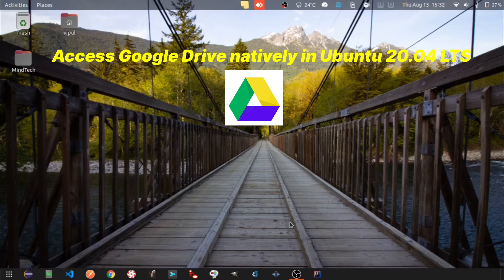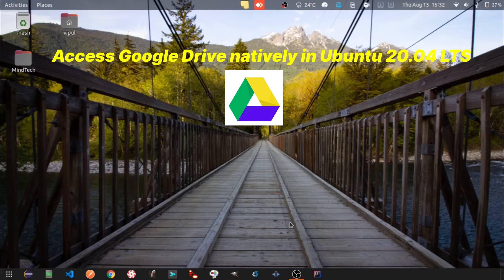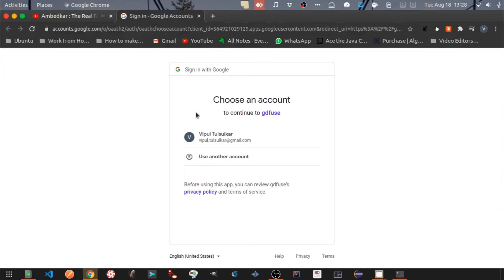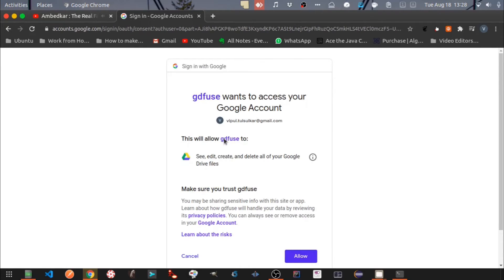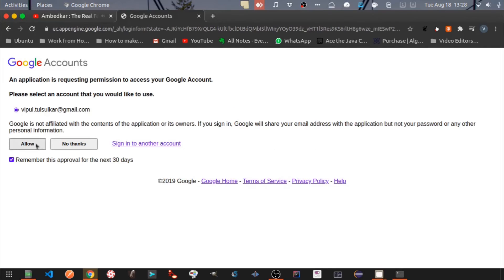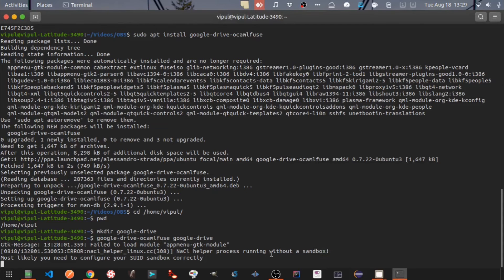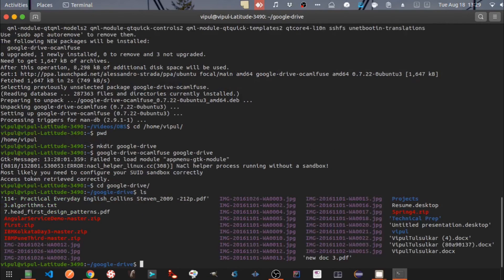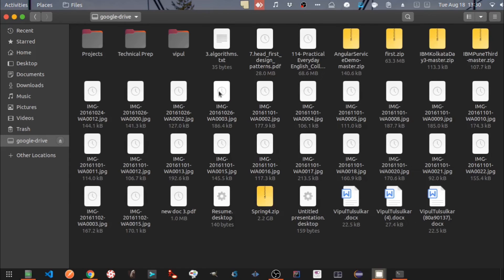GDFUSE - Access Your Google Drive Natively On Ubuntu 20.04 LTS | Cloud(2020)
In this video, I will show how to access Google Drive natively from your file system. The Google Drive client is called gdfuse and it integrates with the Nautilus Ubuntu file system seamlessly.
Steps to install Google Drive on Ubuntu 20.04 LTS:
1.Open terminal. Make sure you are inside the Home folder.
2. Add the necessary PPA with the command "sudo add-apt-repository ppa:alessandro-strada/ppa"
3. When prompted, type your System user Operating system password and hit Enter.
4. Update app with the command "sudo apt-get update"
5. Install the software by issuing the command "sudo apt-get install google-drive-ocamlfuse"
6.issue the command "google-drive-ocamlfuse" This command will open a browser window that will either prompt you to log into your Google account or, if you're already logged in, ask you to allow google-drive-ocamlfuse access to your Google account.
7. The next browser screen will inform you to wait until the authorization tokens have downloaded; you can minimize the browser at this point. When your terminal prompt returns, you know the tokens have been downloaded, and you're ready to mount.
8.issue the command "mkdir google-drive" to create a new folder in your home directory. Finally, issue the command "google-drive-ocamlfuse google-drive" to mount your Google Drive to the google-drive folder.
9. You can now see the files in your google drive slowly loading.